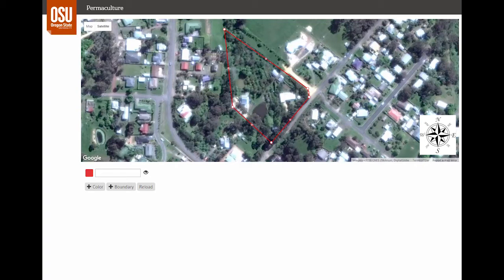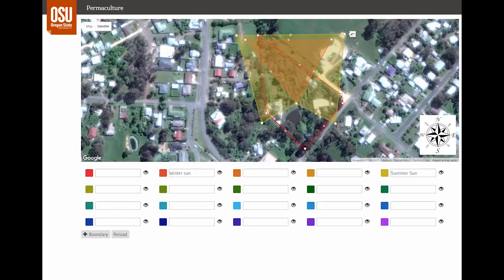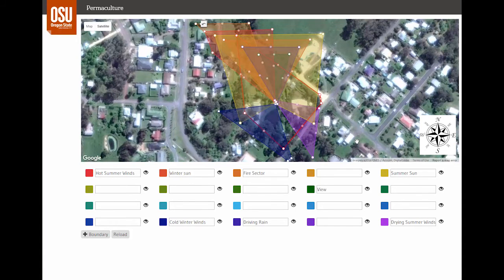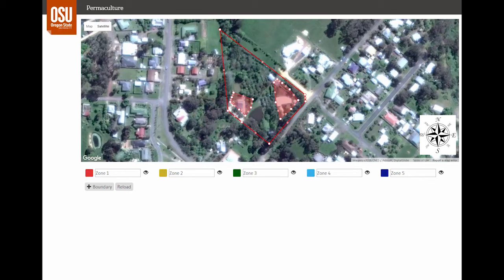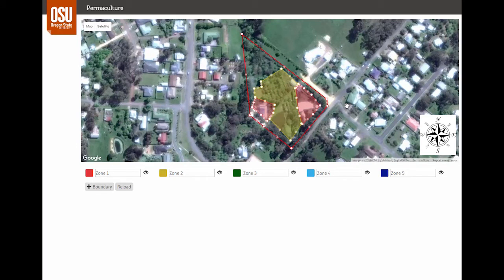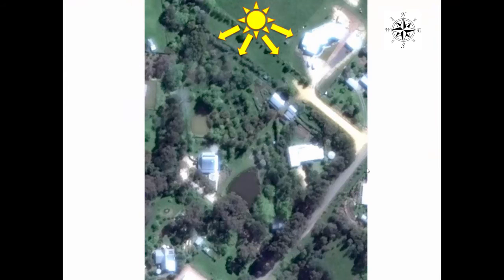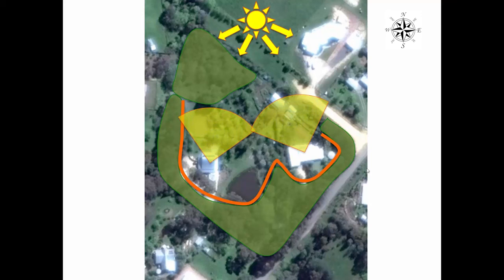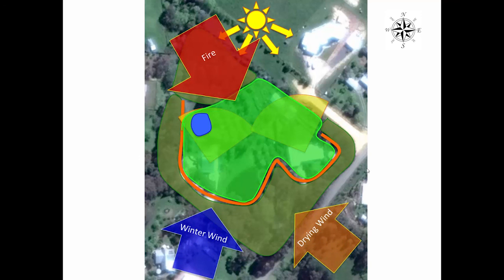Sector Mapping Activity Example [Version 1]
This video is an example of how to use the sector mapping tool and do the sector activity. The site being used for the example is Melliodora, which is the home and Permaculture site developed by David Holmgren. Oregon State University Free Permaculture Course